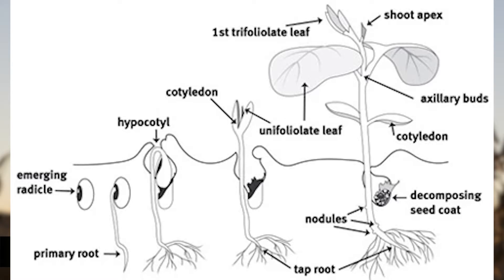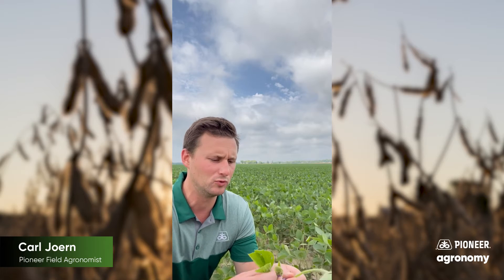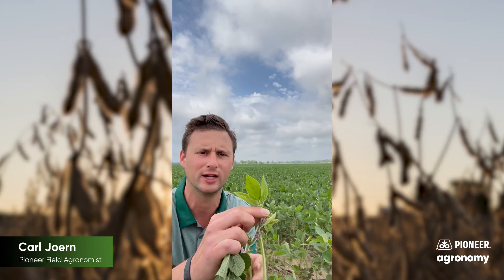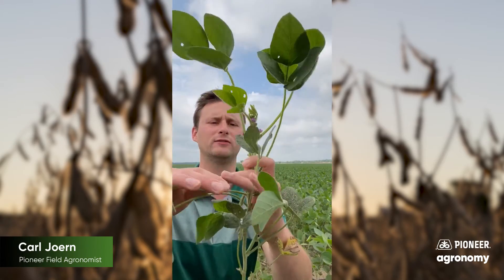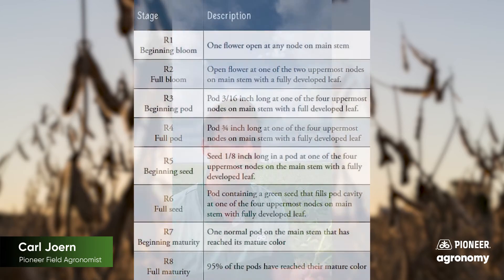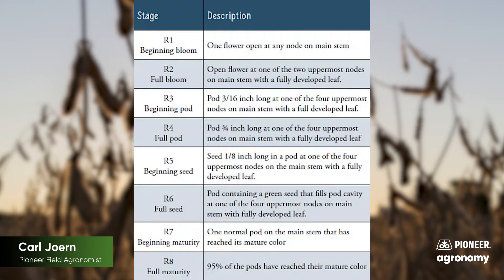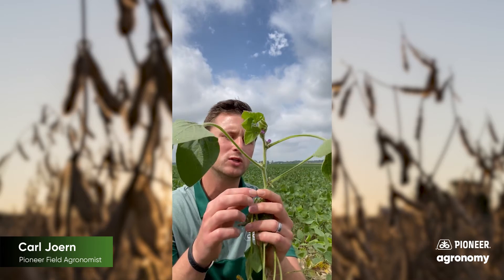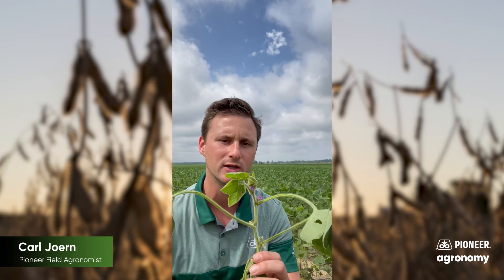Soybean Growth Staging for Fungicide Timing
Growth staging soybeans is important for a number of reasons. For one, it helps determine the proper time to apply fungicide. It also helps scout for pests, as different pests and diseases will attack plants at different times of the growing season. Pioneer Field Agronomist Carl Joern discusses growth staging, fungicide considerations and which pests to scout for during the summer months.